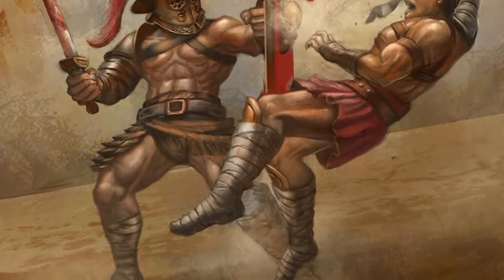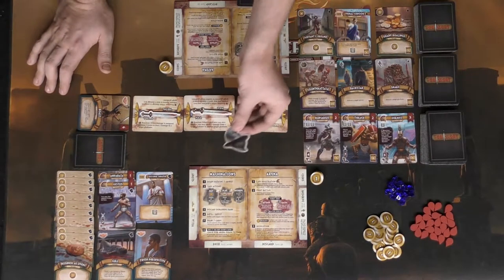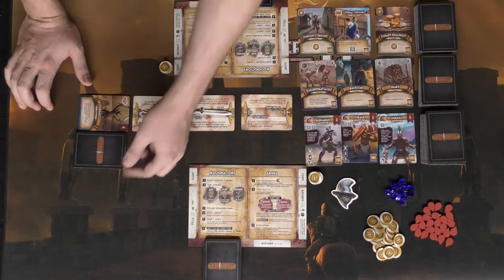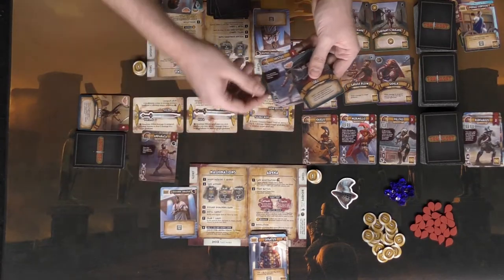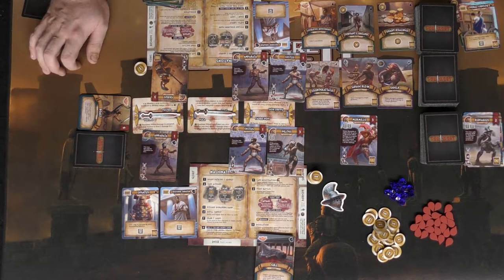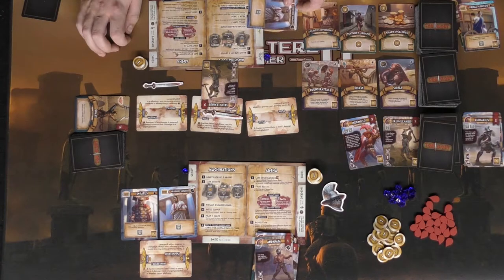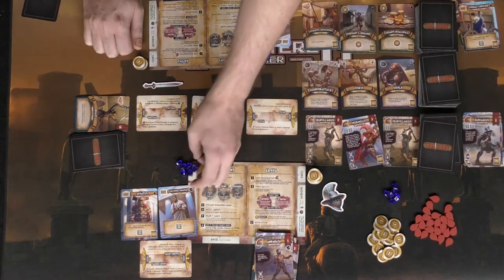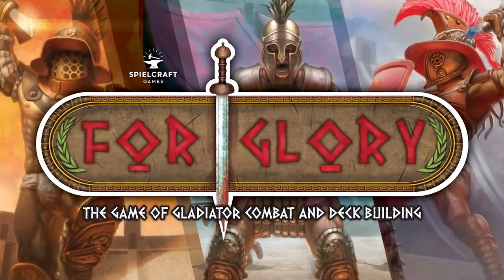For Glory - Board Game Review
For Glory Review by Unfiltered Gamer